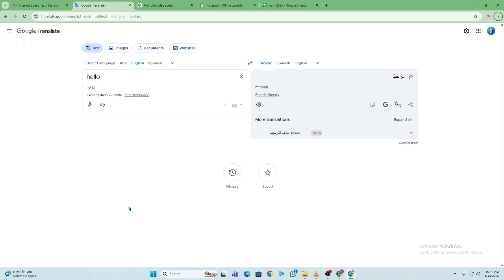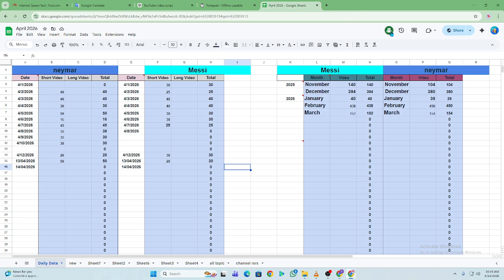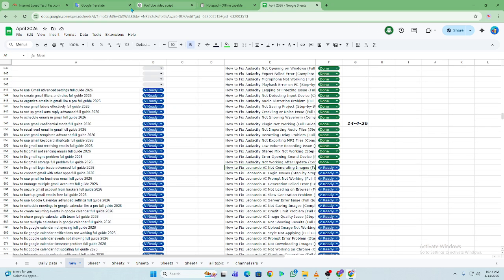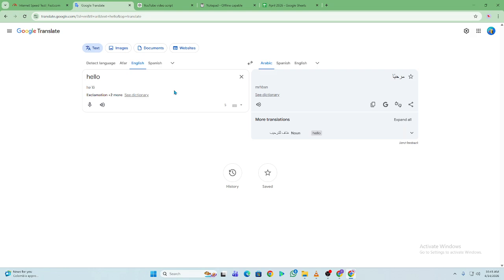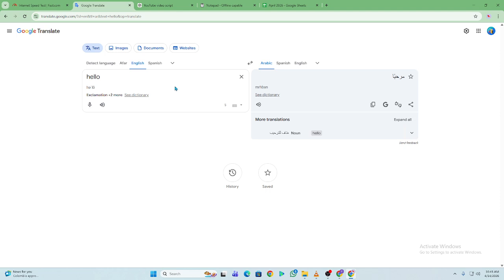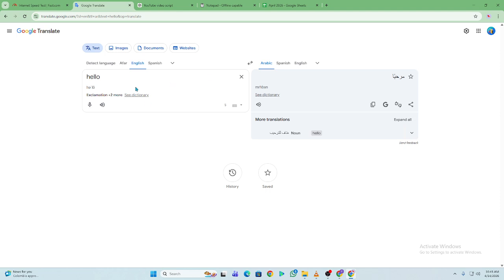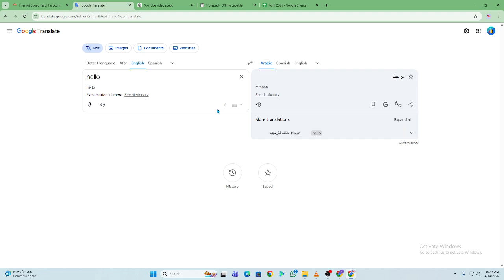how to use Google Translate on computer full guide 2026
Want to use Google Translate on your computer? In this 2026 full guide, learn step-by-step how to translate text, documents, and websites directly from your PC or laptop. Discover features like copy-paste translation, document upload, language detection, and quick shortcuts for faster results. Perfect for US users, students, and professionals who need accurate translations on desktop.